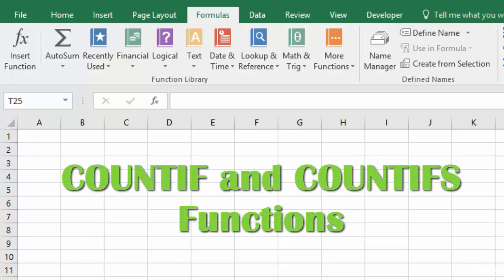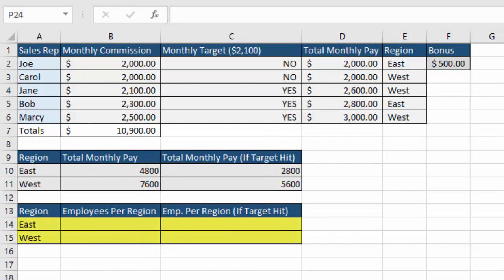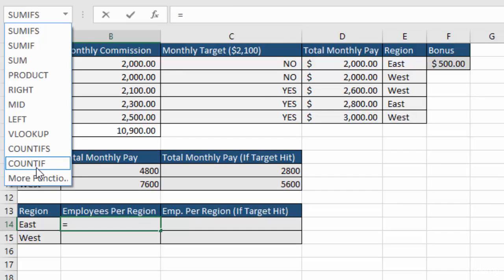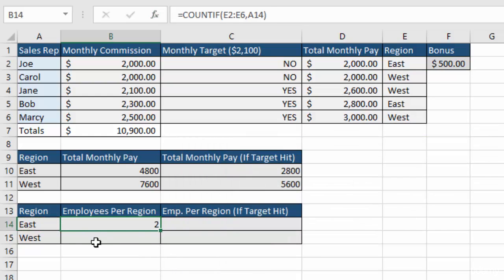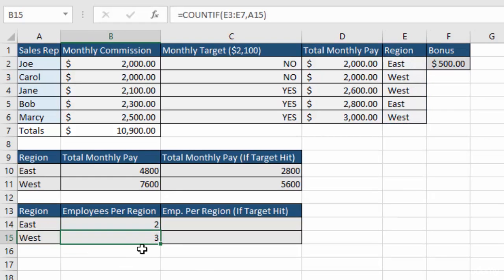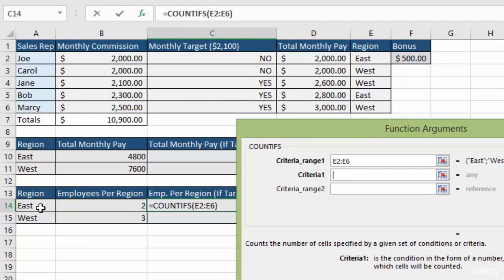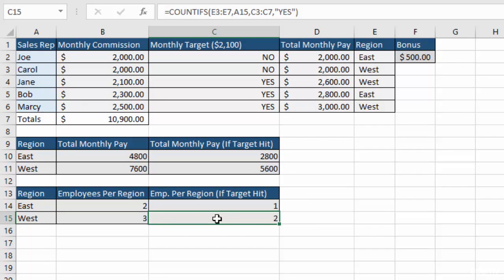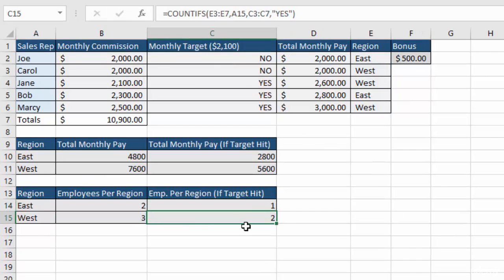How to use COUNTIF and COUNTIFS Functions in Excel